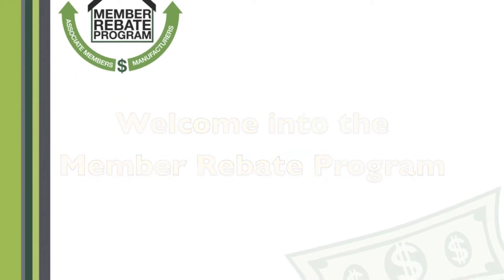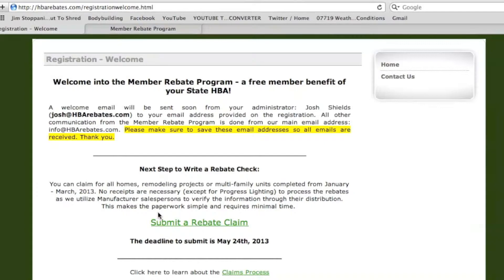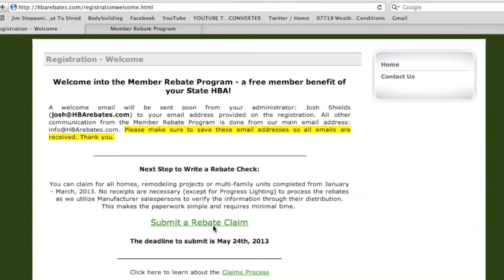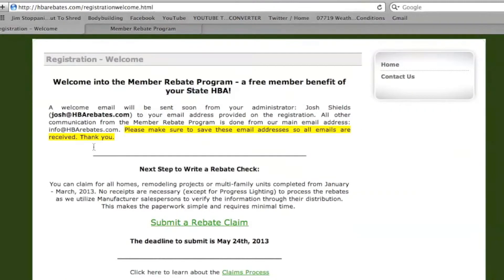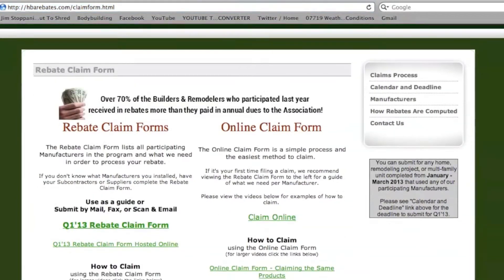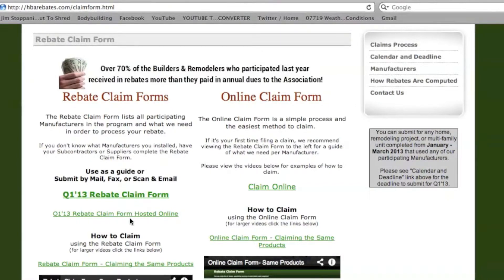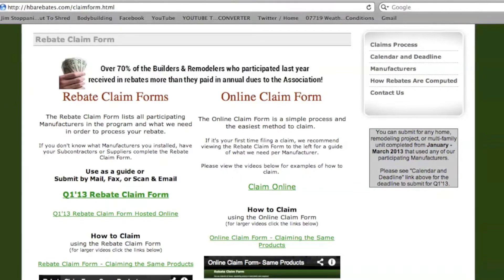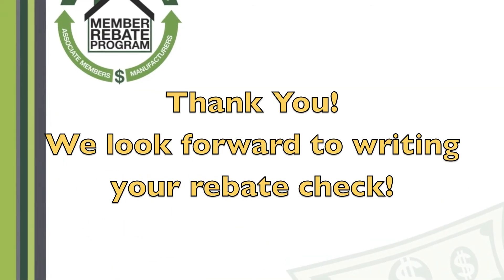Member Rebate Program - Welcome